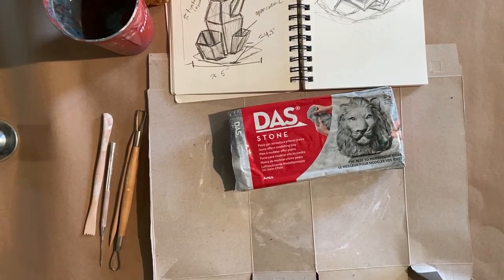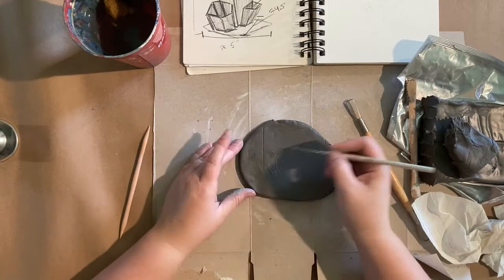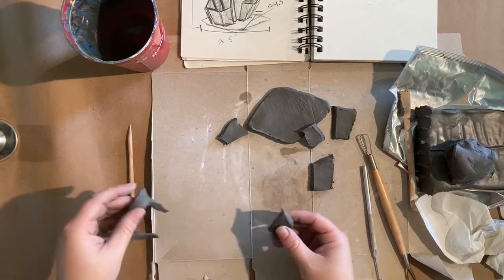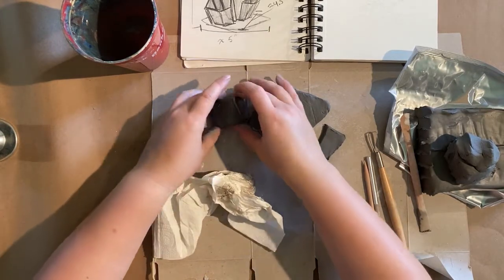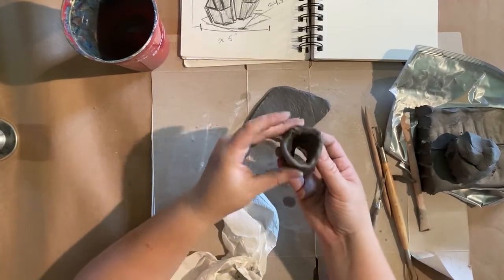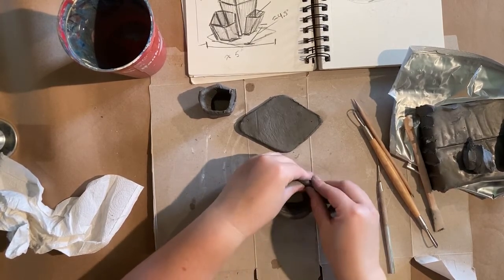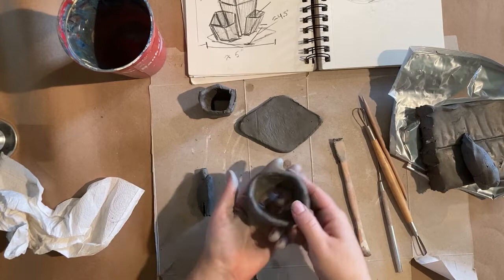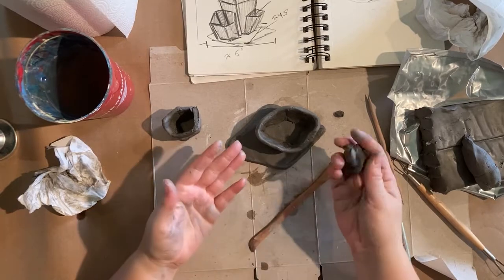Hand Building with Air Dry Clay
This video introduces a few hand building techniques you can use with air dry clay. Remember to wrap your piece with a damp towel and a plastic covering if you plan to come back to it at a later time.